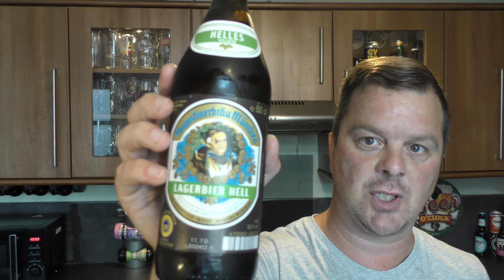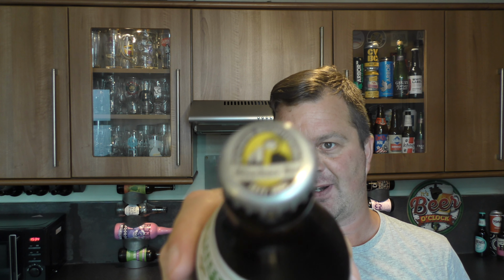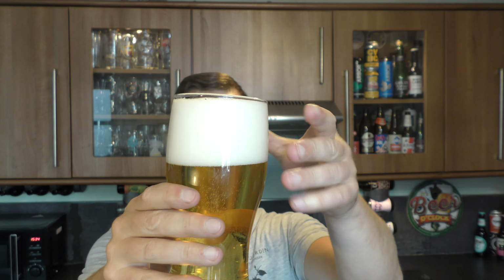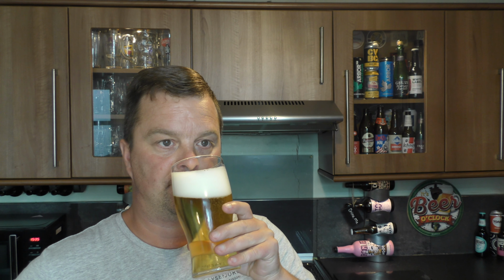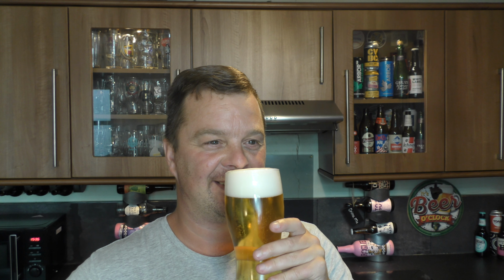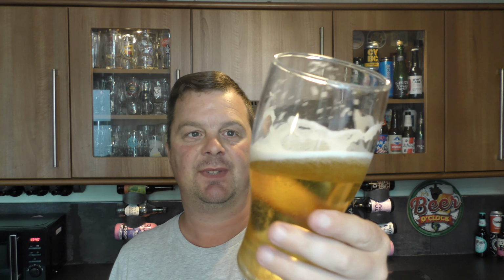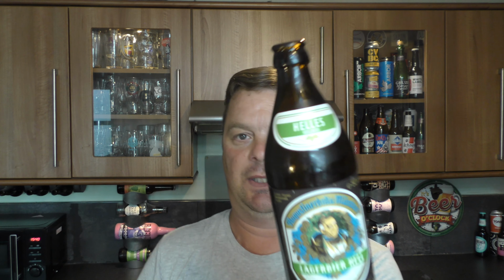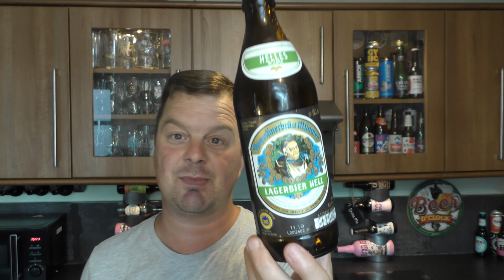Augustiner Helles Lager , Augustiner Bräu Lagerbier Hell | German Beer Review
Recorded In 4K Ultra HD Real Ale Craft Beer Reviews Augustiner Helles Lager , Augustiner Bräu Lagerbier Hell | German Beer Review

Augustiner Helles

Augustiner Bräu

Lagerbier Hell

German Beer

German Craft Beer

Augustiner

Augustiner Lager